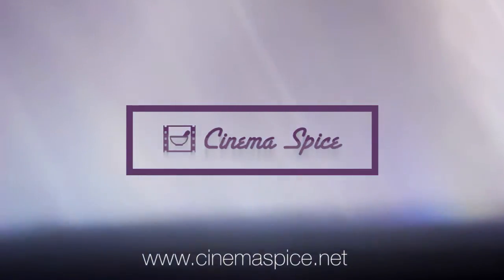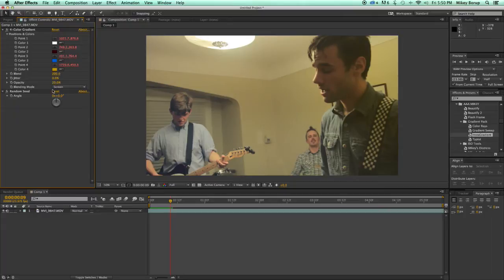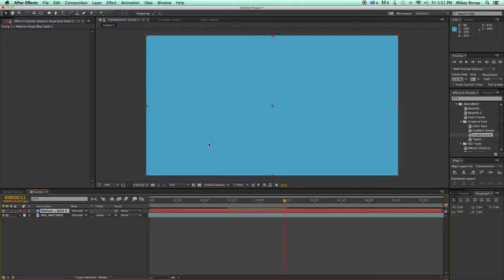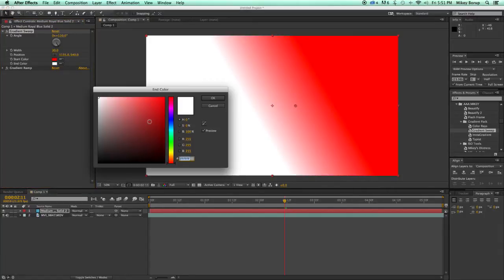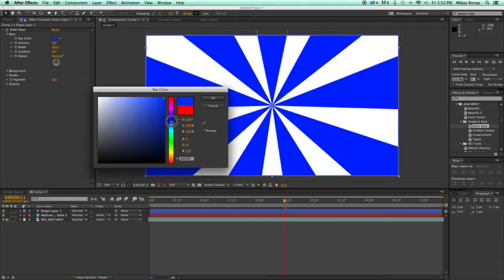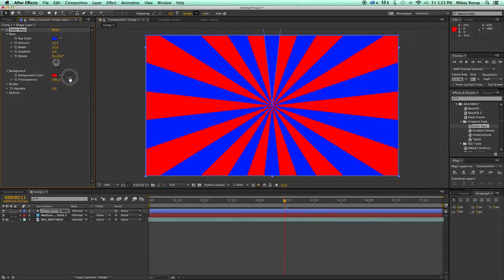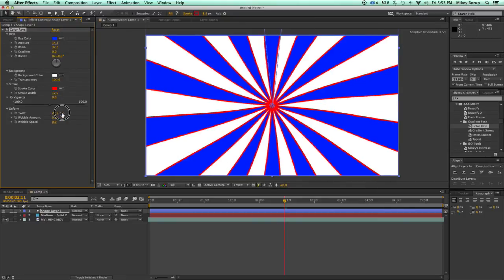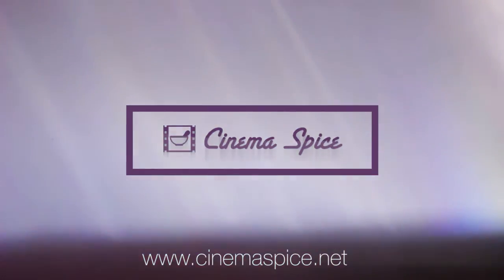Cinema Spice Instructional Video - How To Use The Gradient Tool Kit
In this video Mikey goes over how to use the three different After Effects presets included in the Gradient Tool Kit from Cinema Spice.